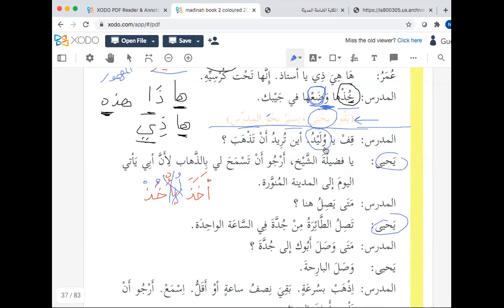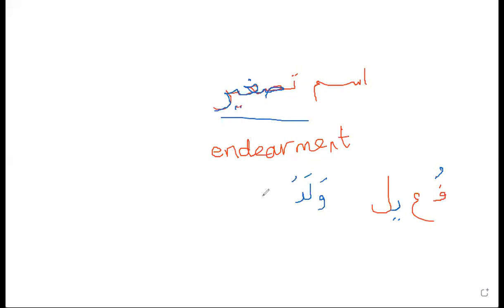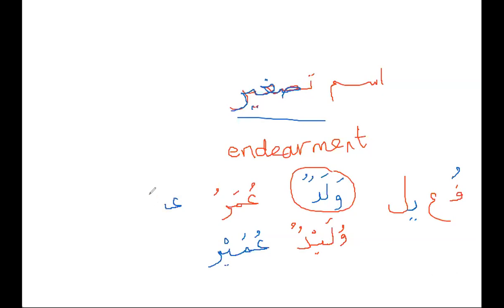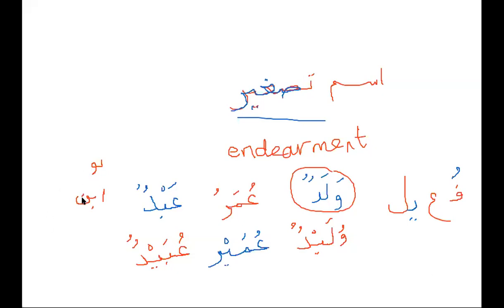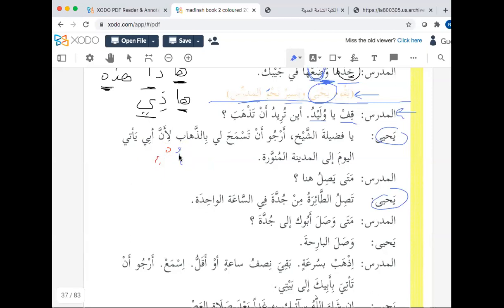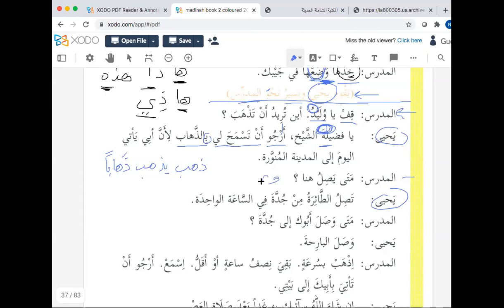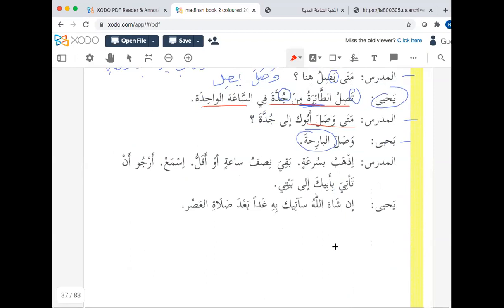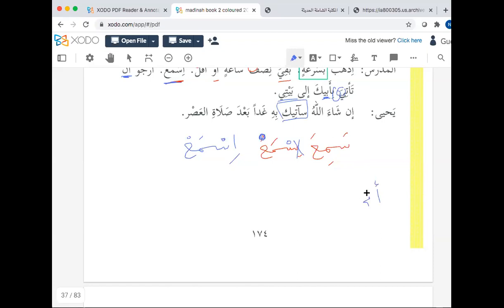Madeenah Book 2 Lesson 26 Part 4